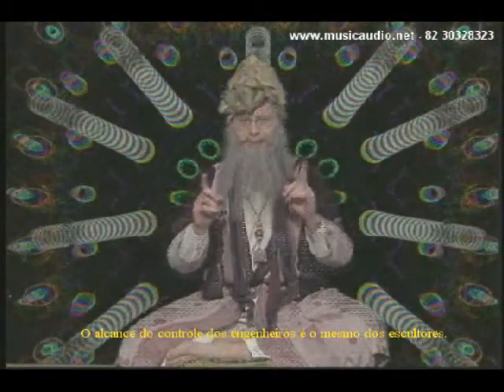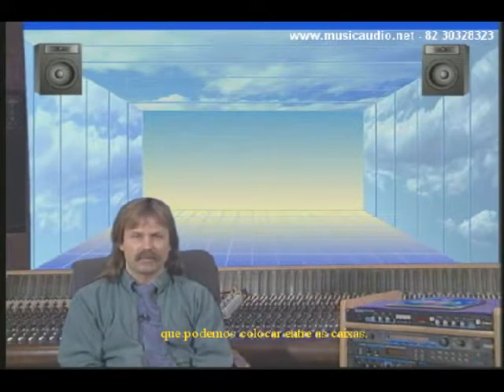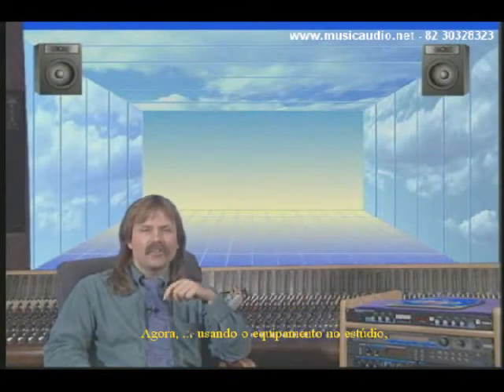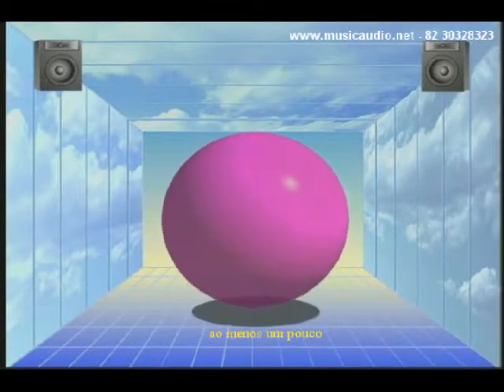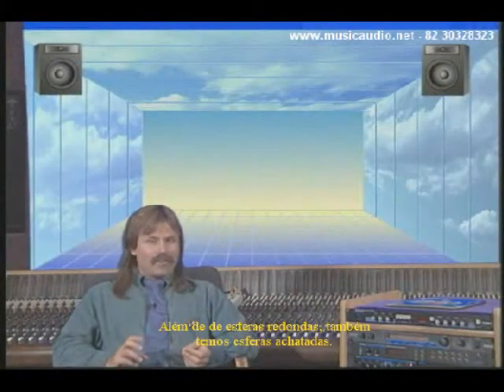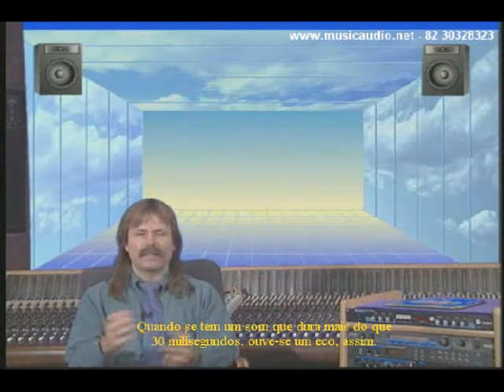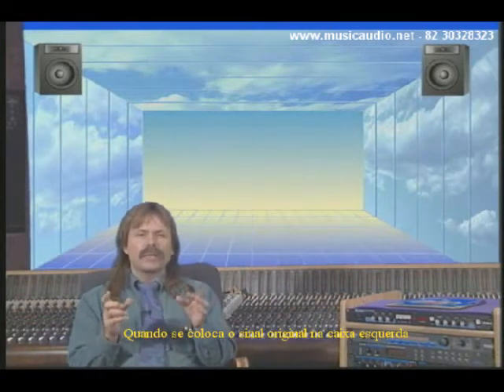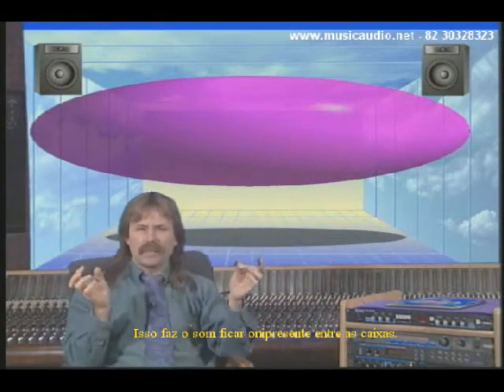A Arte da Mixagem Legendado - 04 Controle de Congestionamento